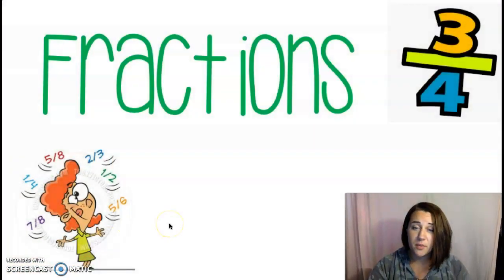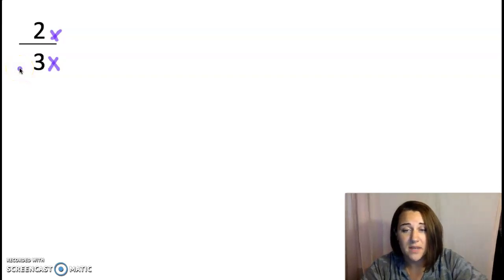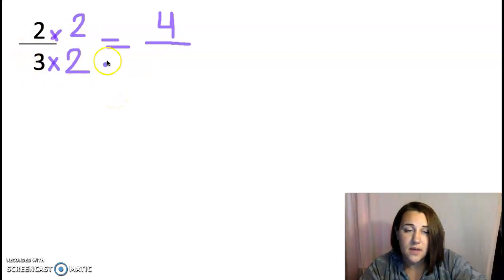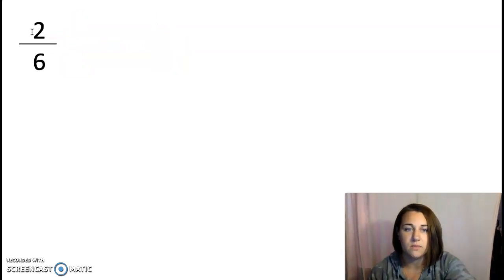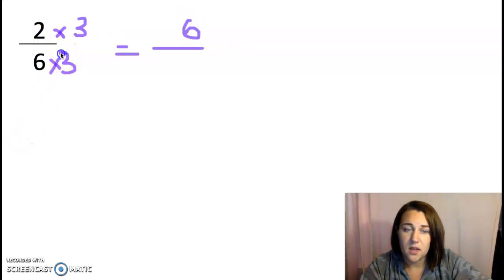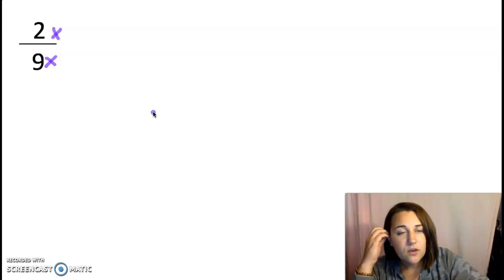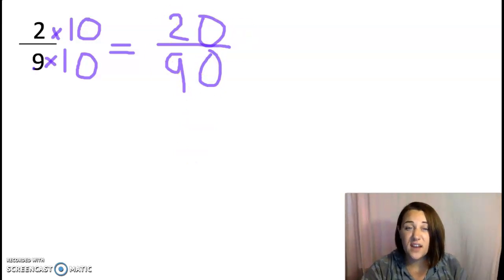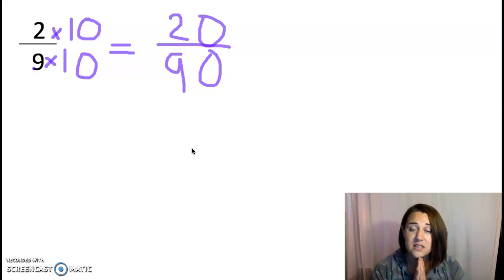Tues. 8/11 Math